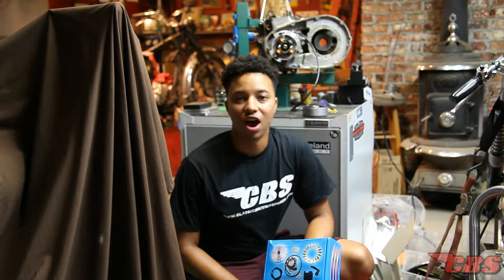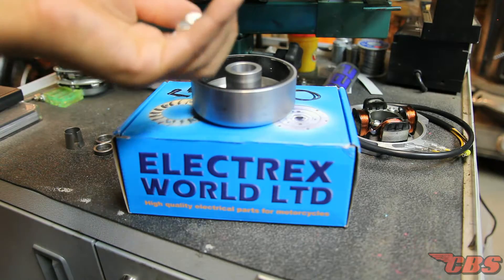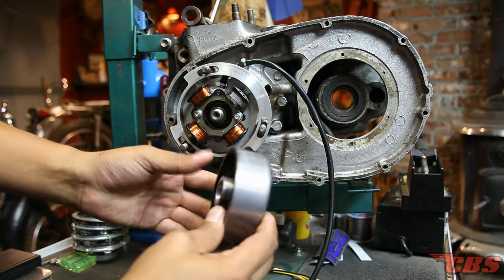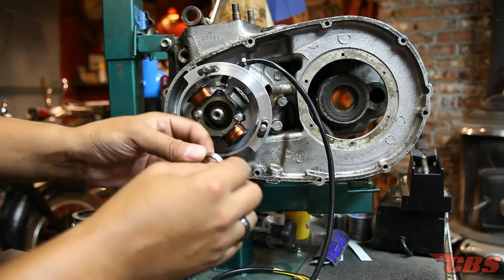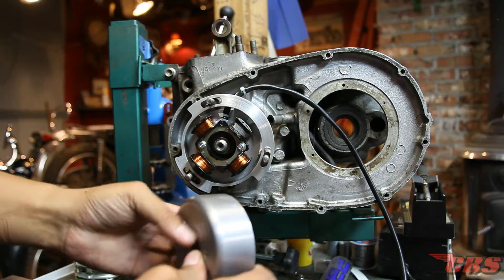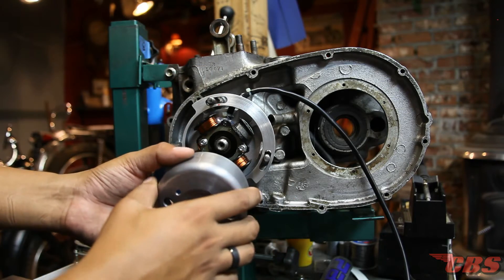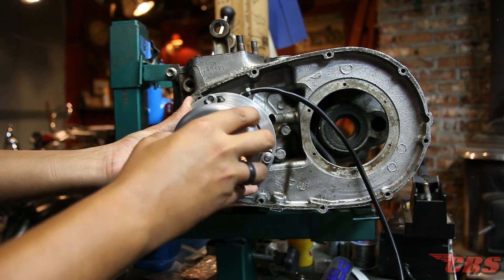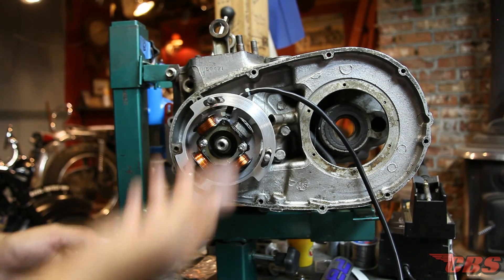Electrex World Ignitions - Tips, Tricks & Advice Prior To Install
In today's video, Kyle of Classic British Spares will be covering "tips, tricks & advice" when installing a new Electrex World electronic ignition for vintage Triumph, BSA or Norton motorcycles

This video is not a "how to" video but instead a more "in depth" view of what the instructions do not cover for the older AC lighting kits and newer DC lighting kits

For explanation purposes, a 1967 Triumph T100 (500) motor was used

What are Electrex World ignitions?

EW ignitions are manufactured in England and are designed to work with a wide range of vintage British motorcycles

All EW kits come with coils, spark plug caps, HT leads, rotor, CDI box, regulators and more

Accurate and comprehensive kits designed to replace points, original rotor and stator all inside your engines primary cover

We recommend watching this video prior to installing a new Electrex World unit

Some of the points covered in this video:

-How to space the rotor / stator
-How to set the ignition timing
-Wiring routes
-TDC (top dead center)
-Primary cover spacing

Click the link below to purchase your own Electrex World ignition or to see our full range of units: